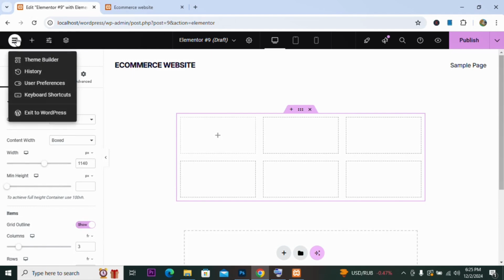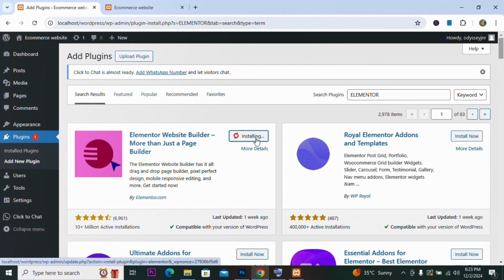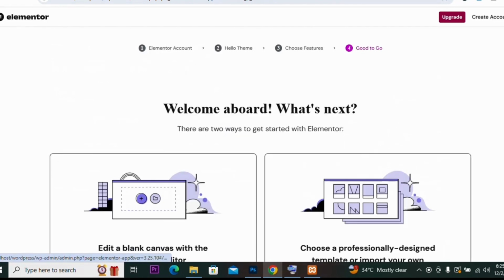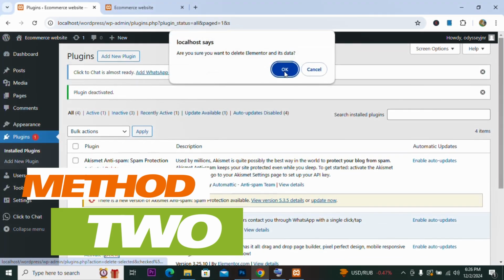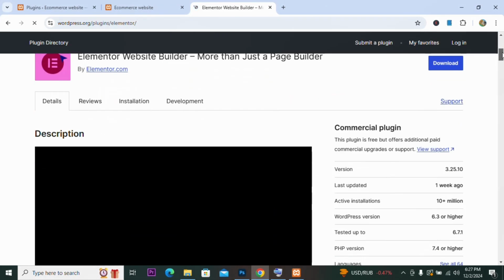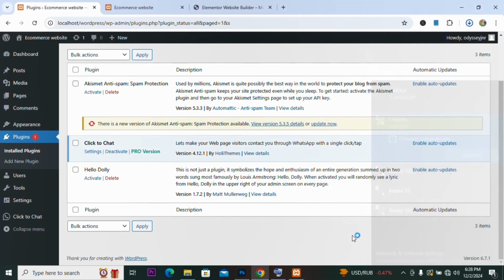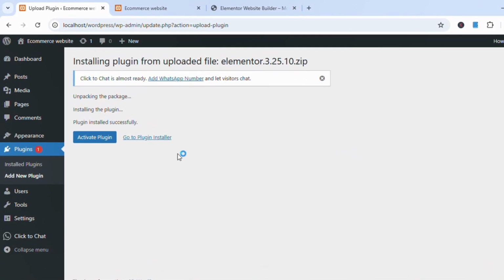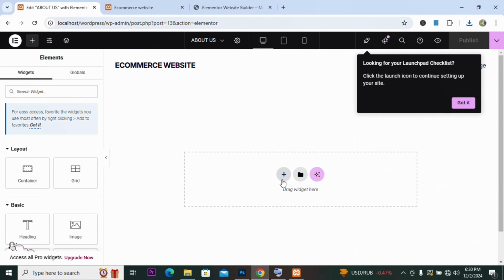How to install Elementor in Wordpress 2025 As A Complete Beginner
How Anyone can install Elementor in Wordpress 2025 Even  As A Complete Beginner
Step 1: From your dashboard, click Plugins - Add New.
Step 2: In the search field, enter Elementor and locate Elementor Website Builder.
Step 3: Click Install Now. After installation, click Activate.

🎁🎁ALIDROPSHIP PRODUCTS🎁🎁🎁

Topic Covered
how to install elementor in wordpress
how to install elementor in wordpress 2024
how to install elementor in wordpress 2025
how to install elementor pro zip file in wordpress
how to install elementor pro in wordpress
how to install elementor in wordpress for free
how to install elementor in wordpress localhost
how to install elementor on localhost

elementor tutorial,
elementor wordpress tutorial,
elementor,
business website wordpress elementor,
elementor 2025,
wordpress 2025,
portfolio website wordpress elementor,
wordpress elementor 2025,
business website elementor,
wordpress elementor,
Installing Elementor via WordPress Dashboard